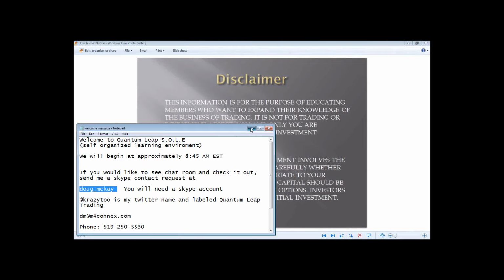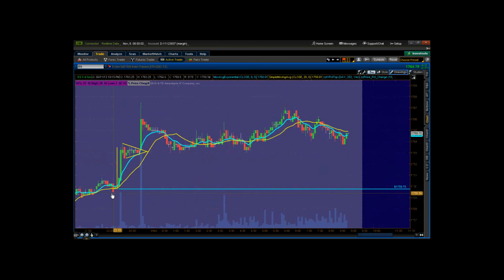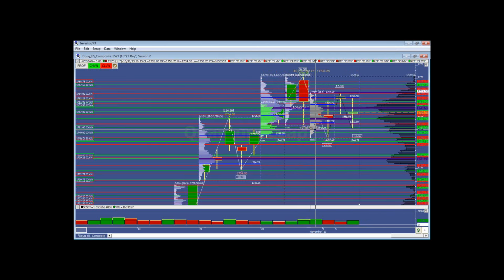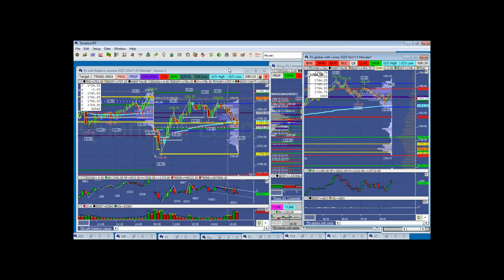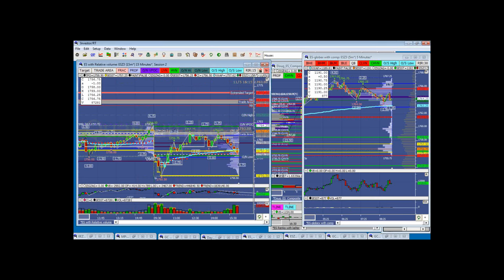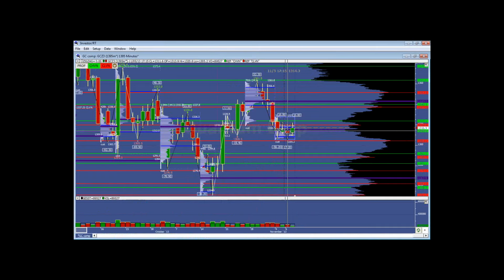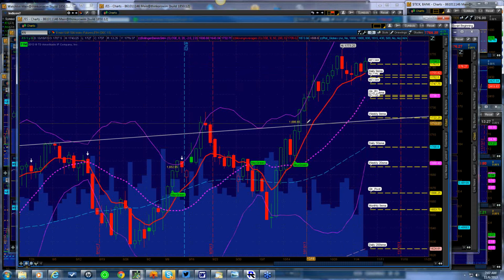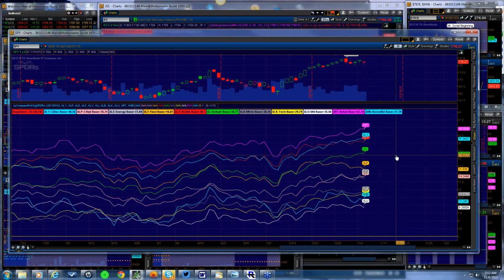2013 11 06 08 45 Market Preview and Trade Plan set up for Nov 6, 2013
Video from pre-market live session with hypotheses and trade levels Nov 6, 2013